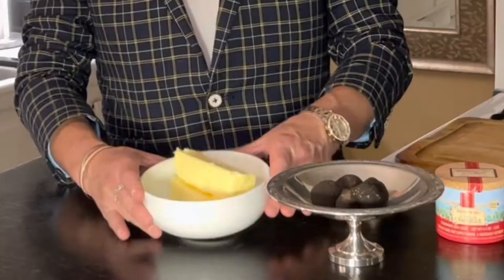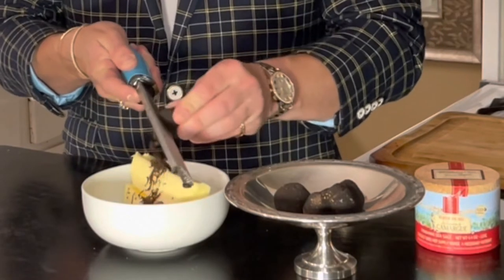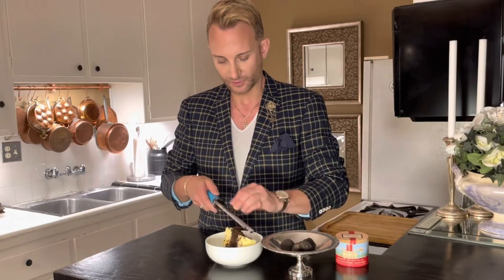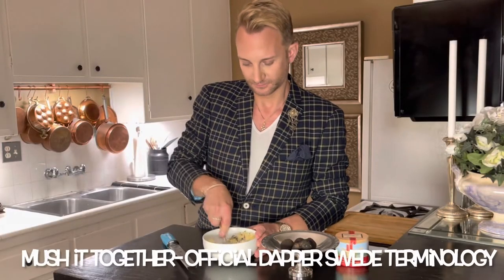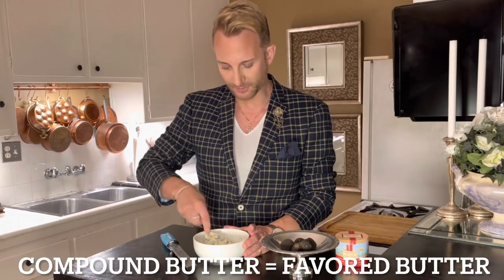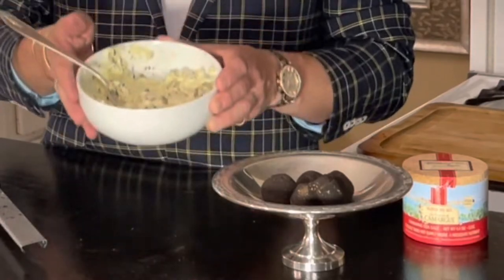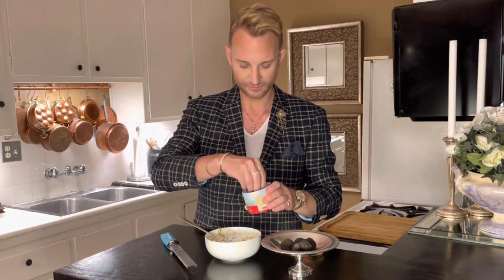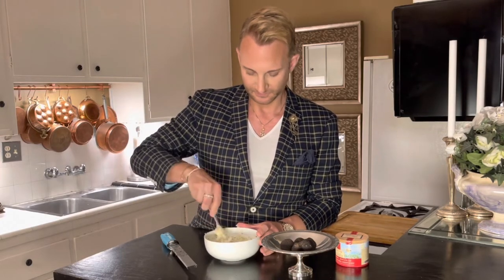Tips & Tricks - Truffle butter